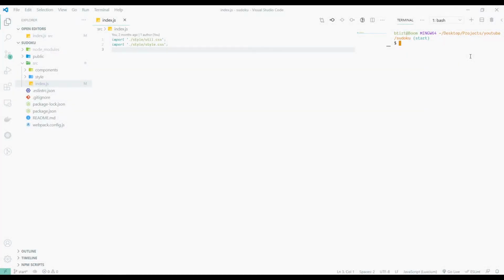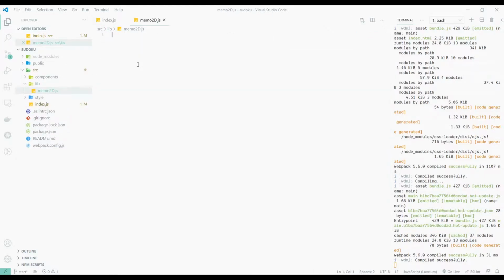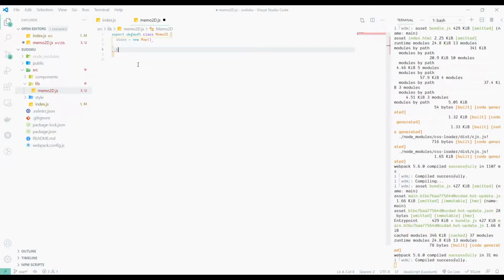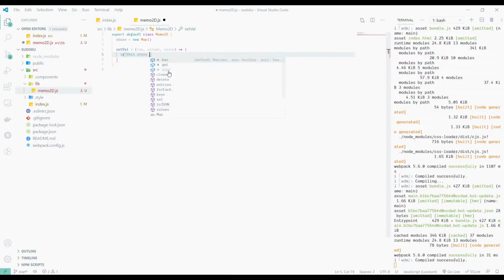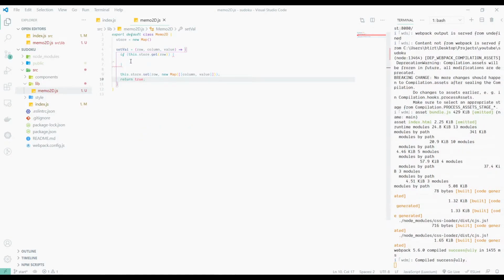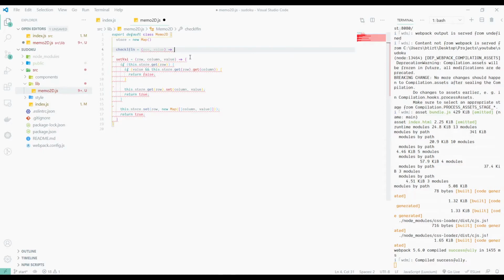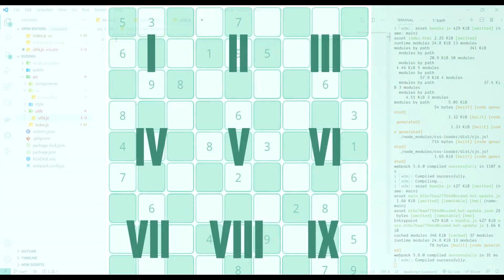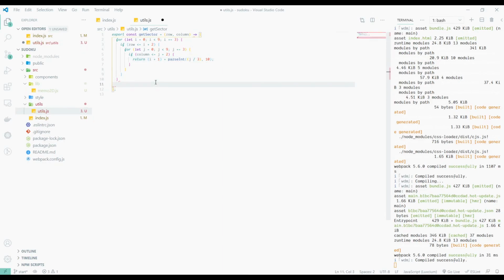Self solving sudoku board with visualizer | 4 - Libs and Utils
Hello everybody,
This video series is going to be code-along for creating a sudoku solver and visualizer using javascript.
The algorithm used is backtracking

Requirements
1. Basic HTML
2. Javascript
3. Some programming knowledge